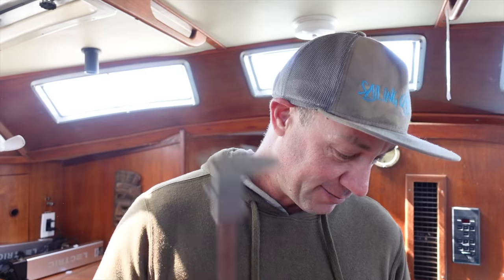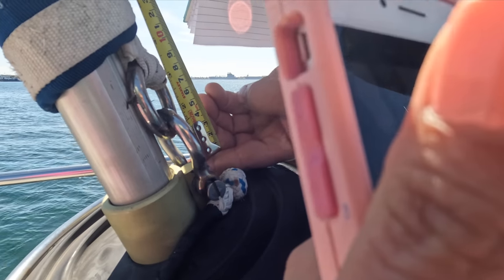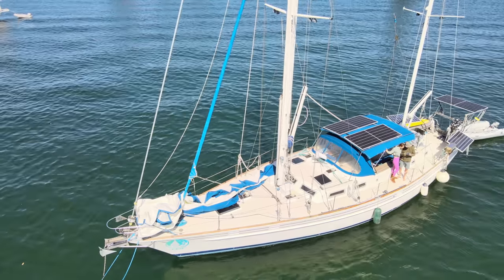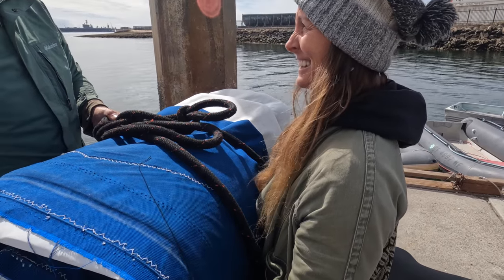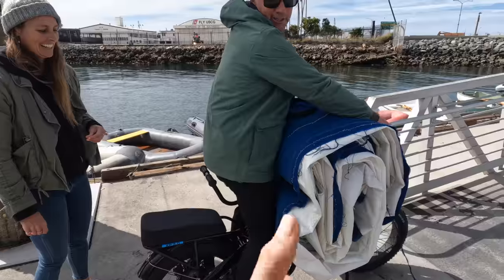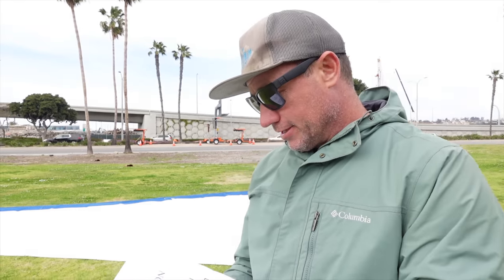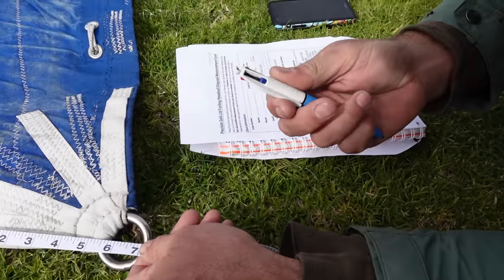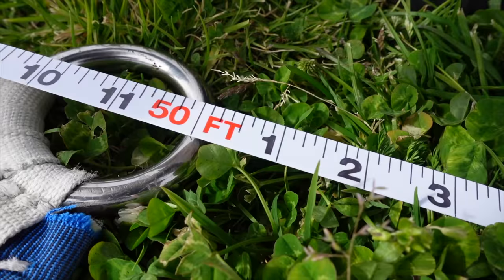Measuring for a new SAIL | Ep 353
This episode we measure up for a new sail from Precision Sails.